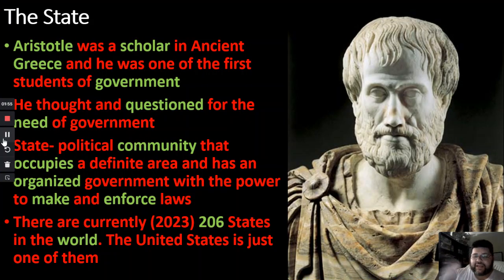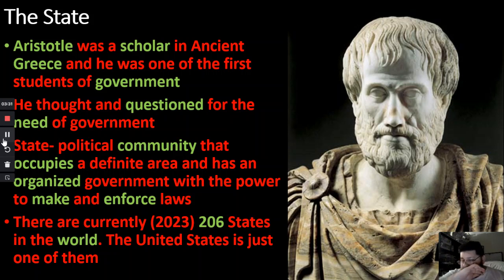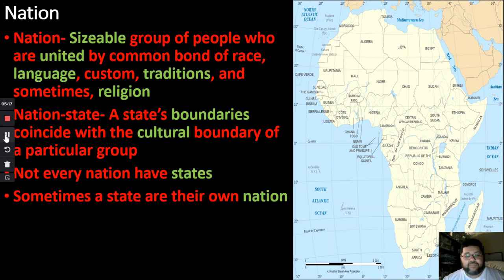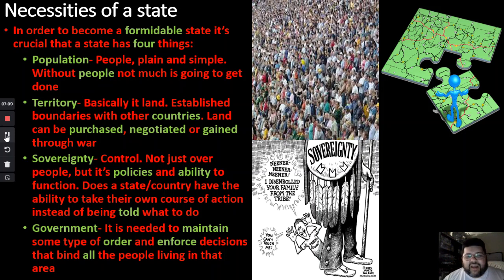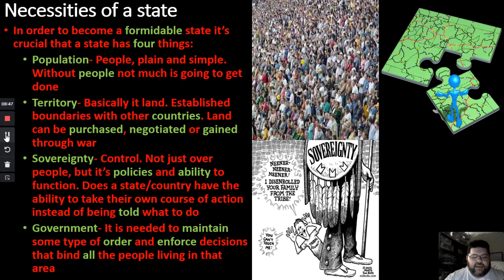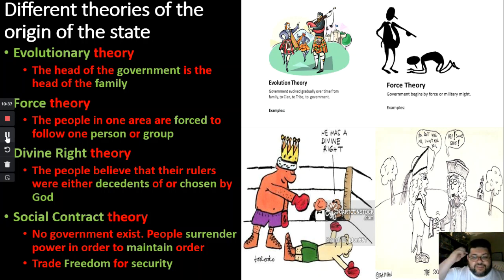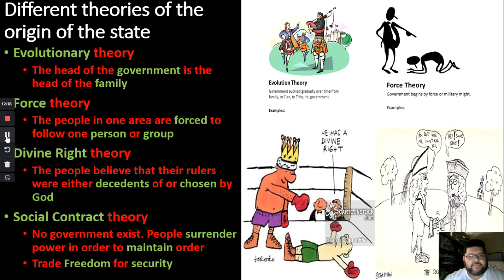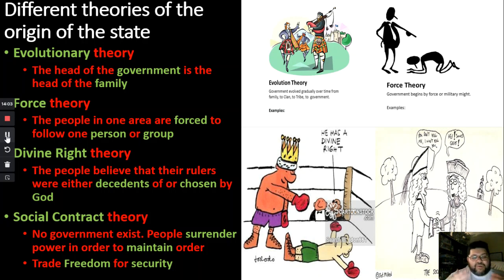Government- Week 33- Beginning of Government